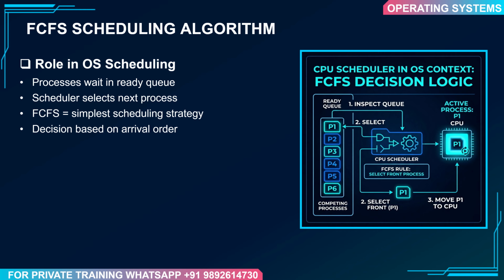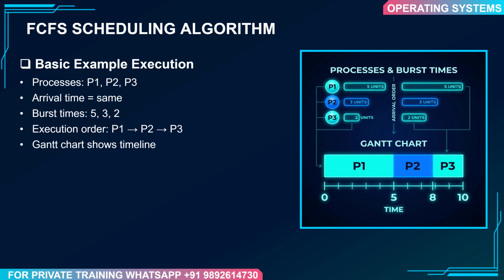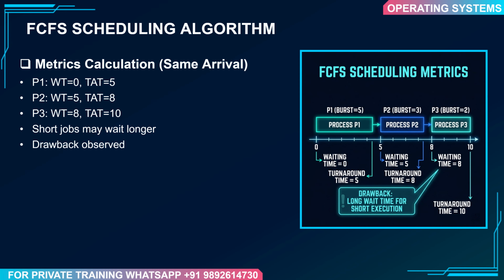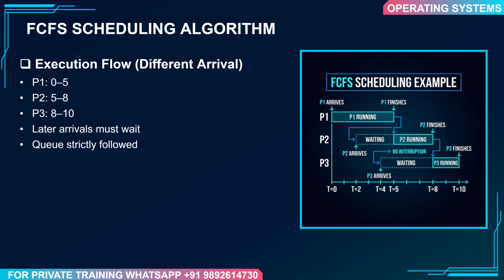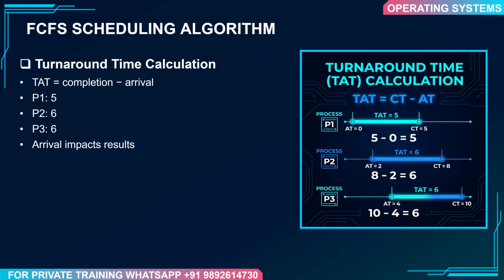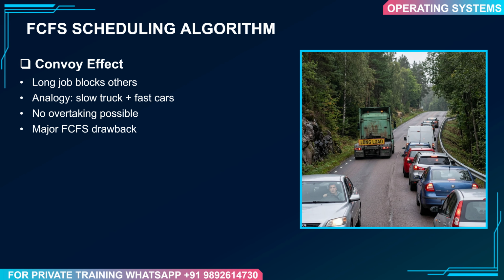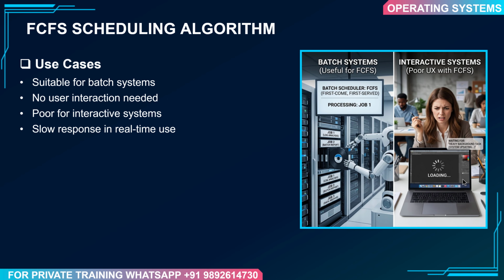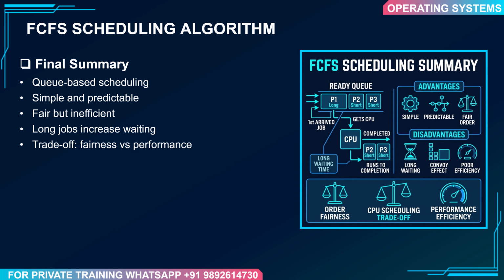4.5 FCFS Scheduling Algorithm | Step-by-Step with Gantt Chart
4.5 FCFS Scheduling Algorithm | Step-by-Step with Gantt Chart

The FCFS scheduling algorithm (First Come First Serve) is one of the simplest CPU scheduling algorithms in Operating Systems. It follows a queue-based approach where the process that arrives first in the ready queue gets CPU access first and runs until completion, making it a non-preemptive scheduling technique. Using tools like a Gantt chart, we can clearly visualize execution order and understand how processes are handled step by step in this OS full course topic.

In FCFS, important performance metrics such as waiting time and turnaround time are calculated based on execution order. Through examples, we see that even short processes may experience long delays if they arrive after longer ones. This leads to the well-known convoy effect in FCFS, where a long process blocks shorter ones, increasing overall waiting time and reducing system efficiency. These calculations and examples make FCFS a foundational concept in CPU scheduling basics and help learners understand scheduling behavior.

Despite its drawbacks, the FCFS scheduling algorithm is easy to implement, predictable, and ensures fairness since no process suffers from starvation. It is suitable for batch systems but less effective for interactive systems where responsiveness matters. Understanding FCFS also builds a strong base for advanced scheduling algorithms in OS like SJF and Round Robin, which aim to improve efficiency while maintaining fairness.